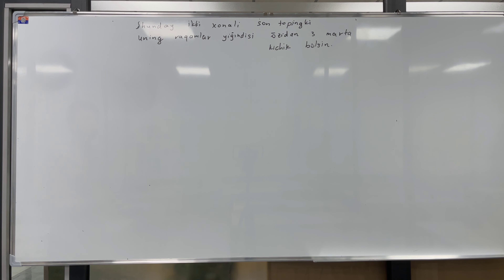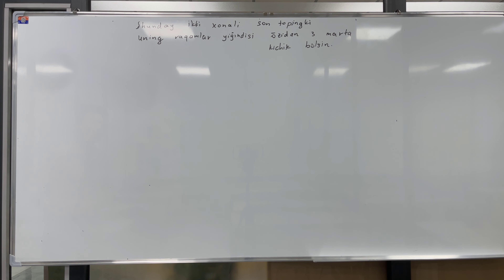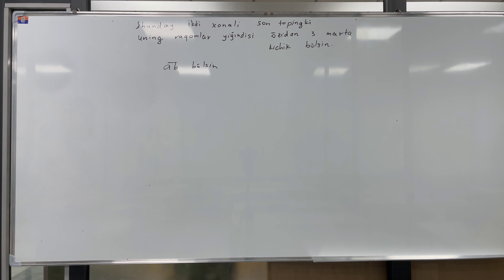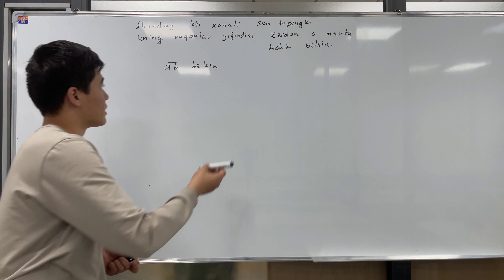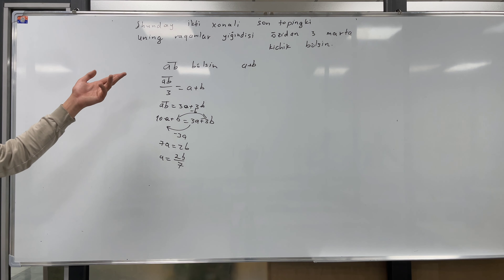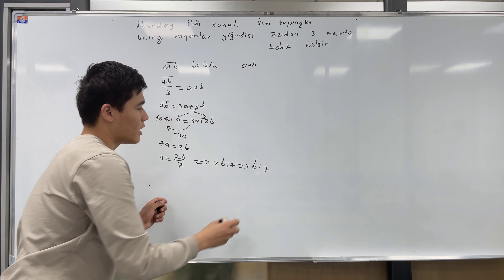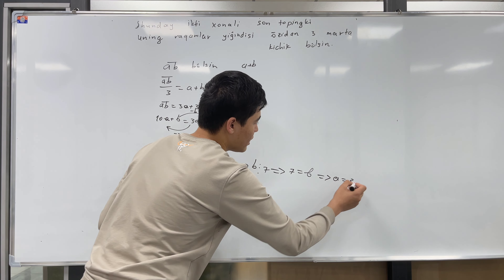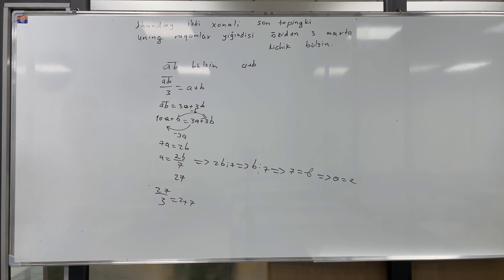RAQAMLAR YIG'INDISI YORDAMIDA YECHILADIGAN MISOL